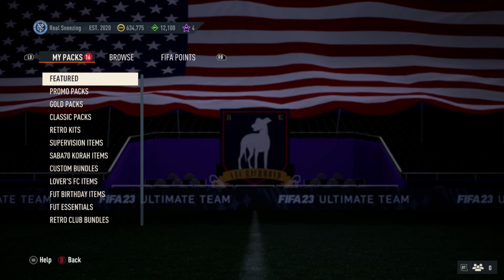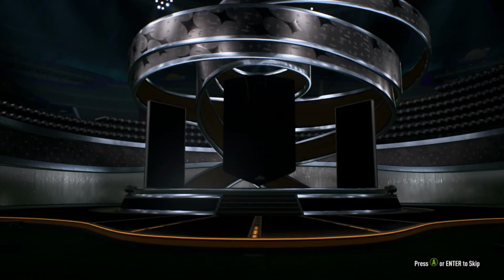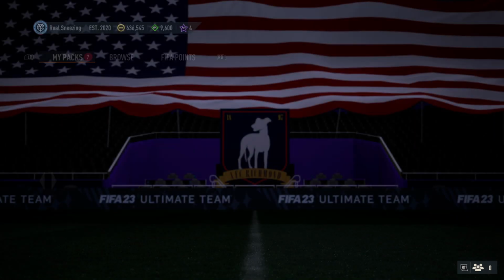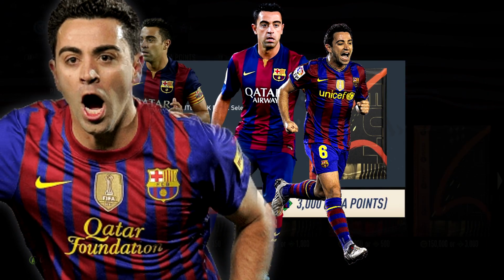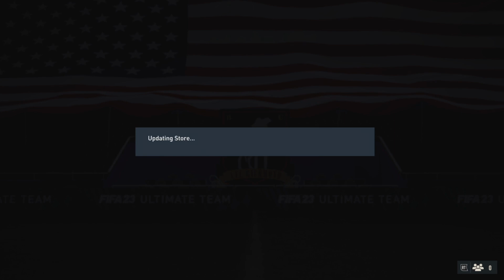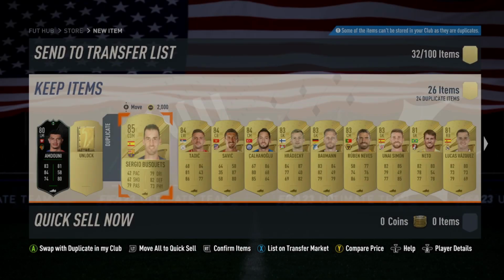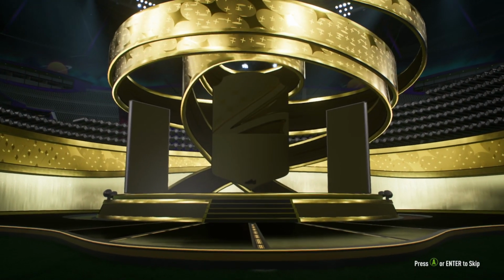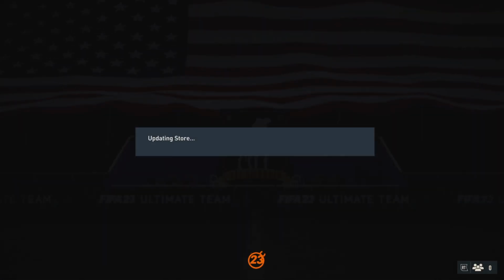🕹️ ASMR: FUT Birthday Packs!! (500k, ICON, TOTW)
Fifa 23 500k packs Birthday TOTY Packs Messi Ronaldo Mbappe Rich ICON TOTW

    If you wanna play RL add me on theseeee:

    EpicGames Username: JoyStick ASMR

RL Camera setting:

FOV:      110
Height:   100
Angle:   -4.0
Distance: 260
Stifness: 1